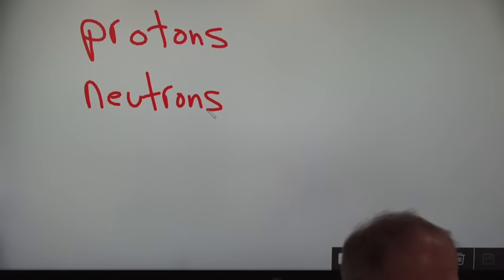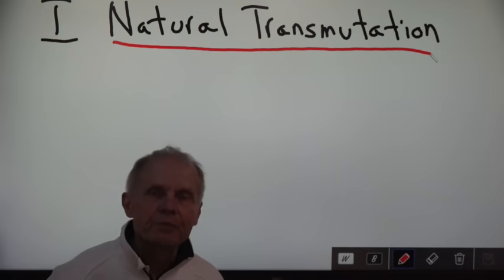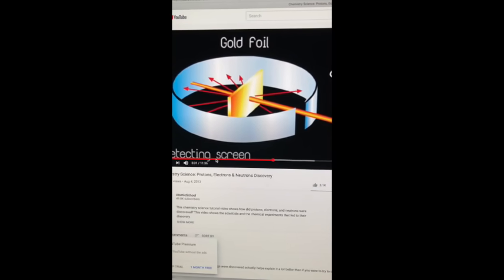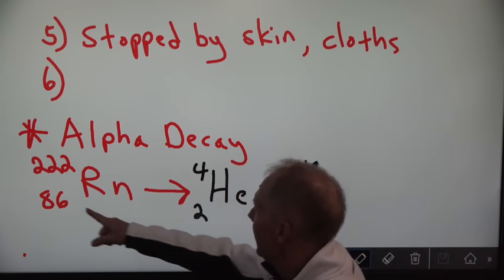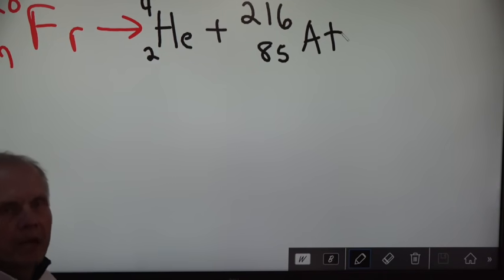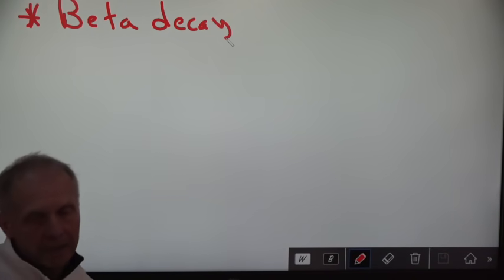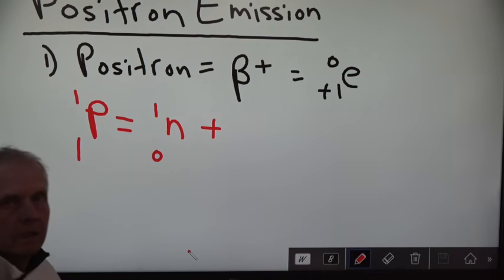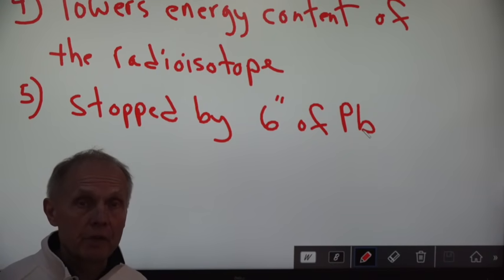Nuclear Chem Part 1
This video is the first in a series about High School Nuclear Chemistry . The video deals with Natural Transmutation ,  Alpha, Beta particles , and Gamma rays. also discusses Rutherford's gold foil experiment . Alpha decay , Beta decay and positron emission